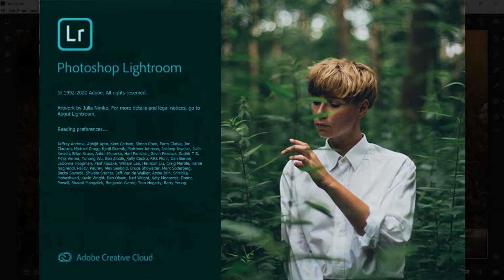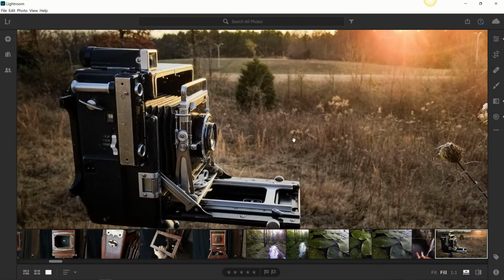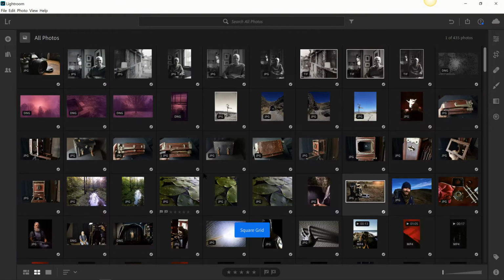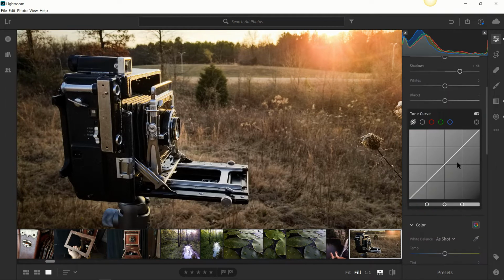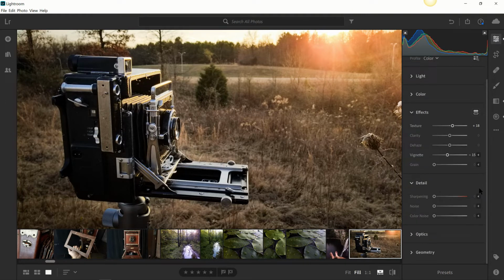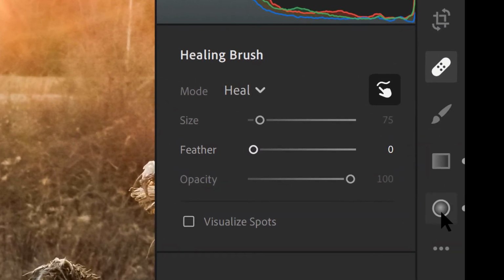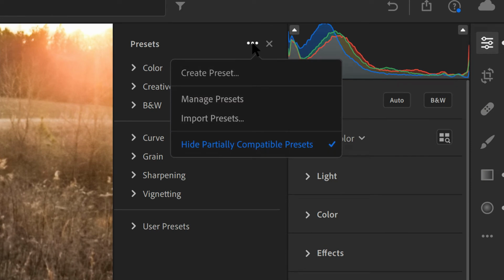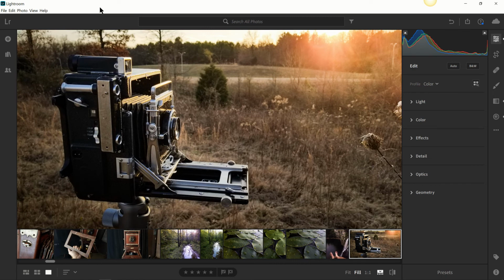An Introduction to the Cloud-Based Lightroom CC App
While we're big fans of Lightroom Classic, there's no denying that Adobe is making a lot of progress with their cloud-based Lightroom CC app.

With new features and improvements being added on a regular basis, it's a worthy companion to Lightroom Classic and can certainly become a part of your photo editing workflow. Let us know what you think :)